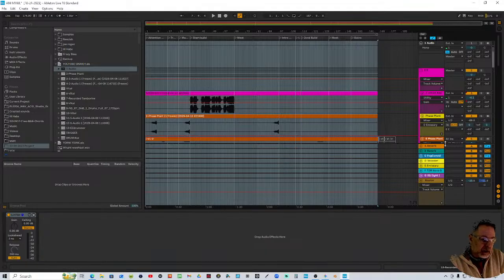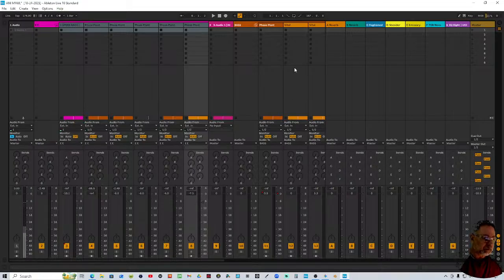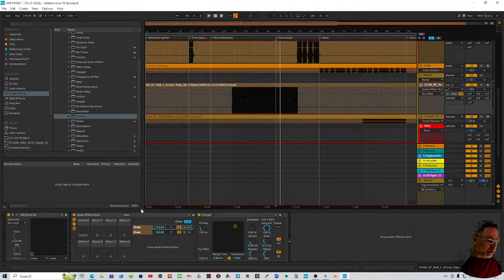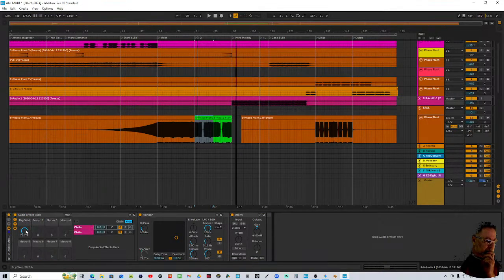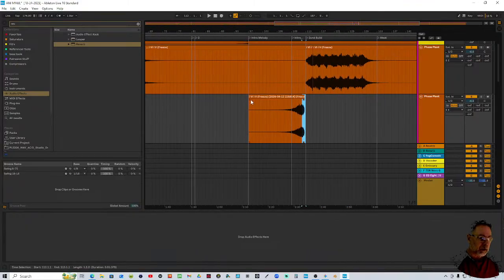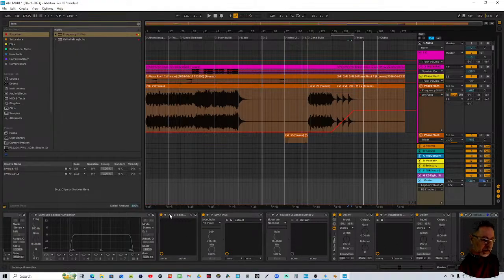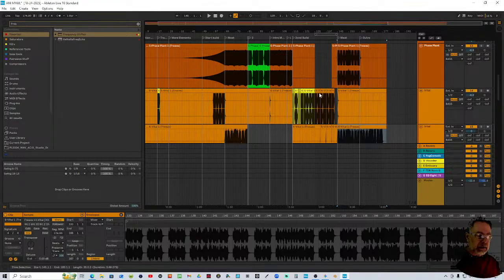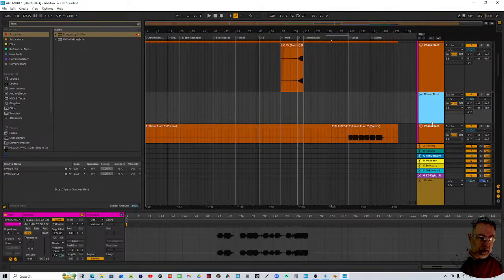Finally got the stems to this one. Time for a complete overhaul.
Finally got the stems to this one. Time for a complete overhaul. In this live session, I'm moving past simple high-passes and diving deep into the technical side of Drum & Bass production. If you’ve ever felt like your bass is masking your kick, or your mid-range leads are sounding "boxy" and cluttered, this stream is for you. Ask a Pro Sound Design, Mixing, Arrangement and Mastering.